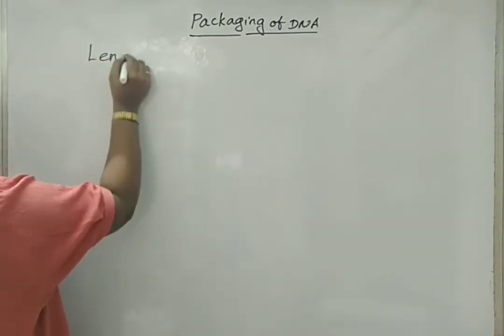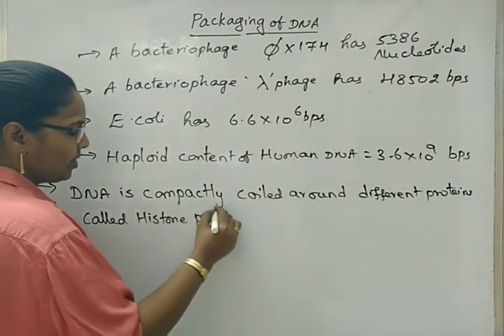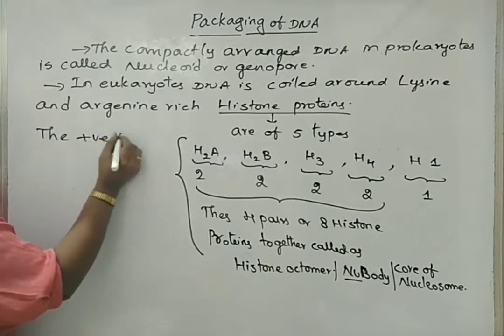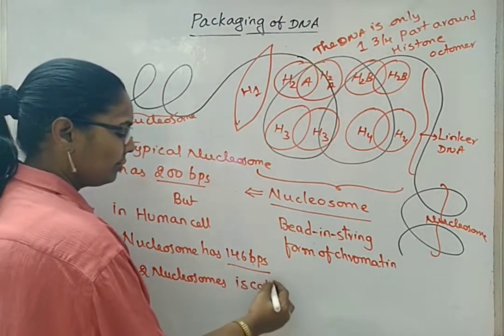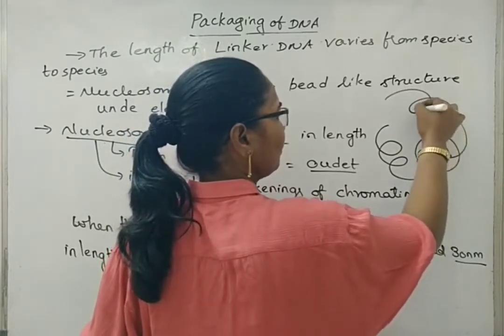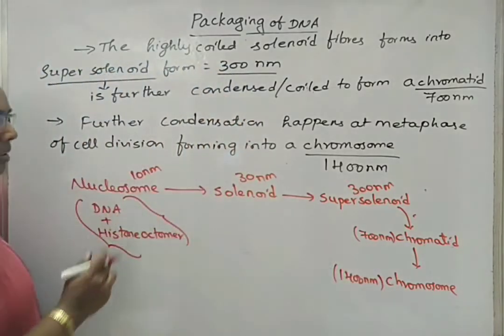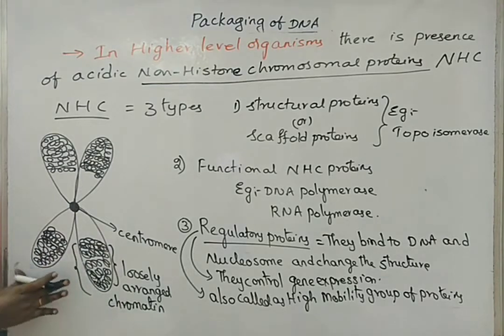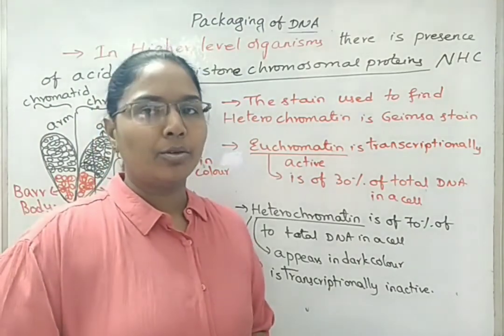Packaging Of DNA, Part -4